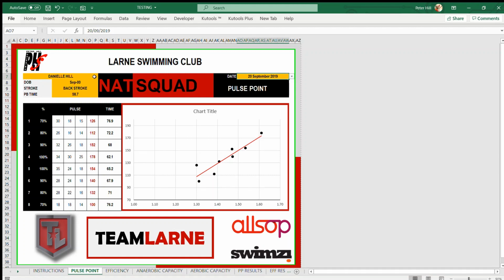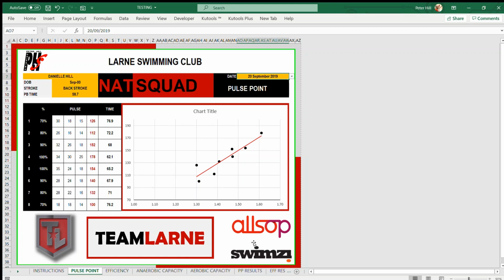Water we doing - episode 3 - pulse plot test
As coaches we all test out athletes.

This is the start of a series of short videos around the tests we use in Larne and how I implement them.

This first video is on the Pulse Plot test.

I borrowed from Dave Salo.

Also check out the blog